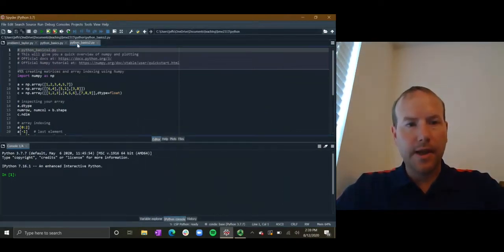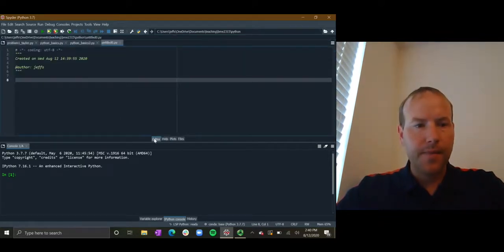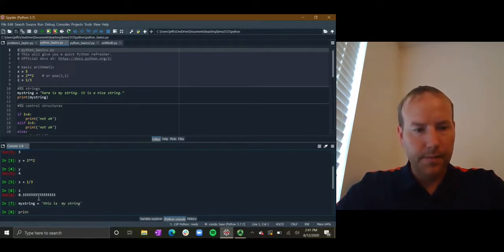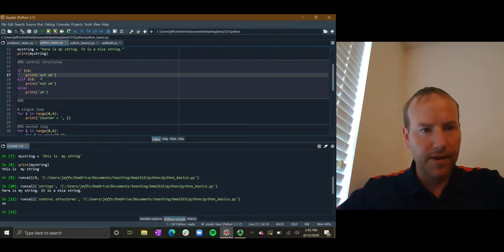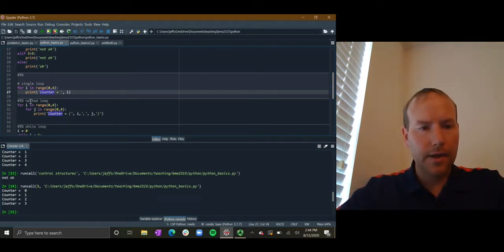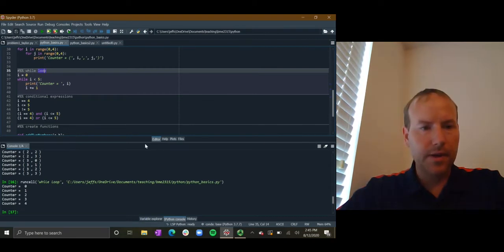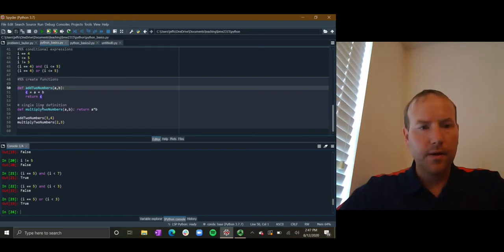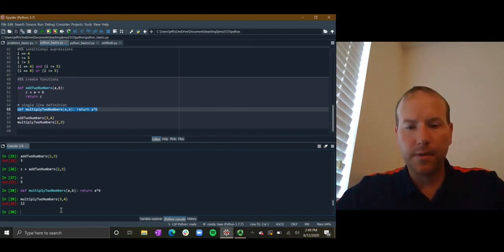Computational BME: Python basics 1